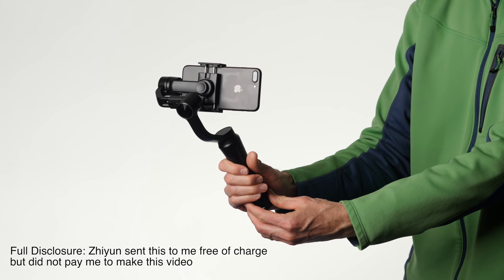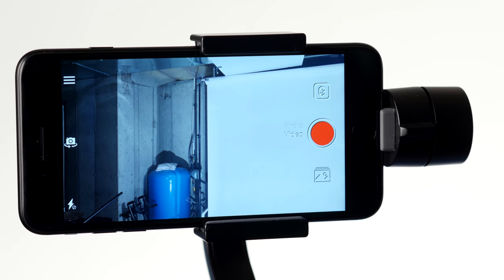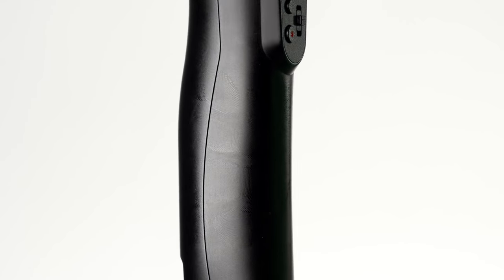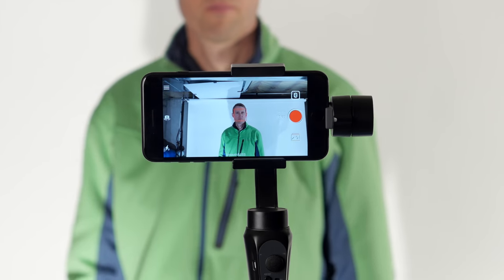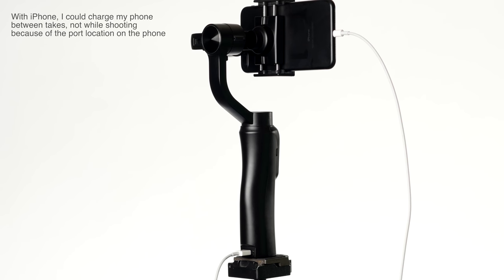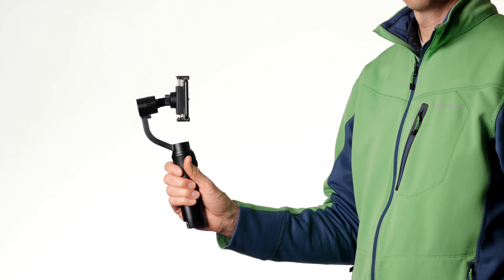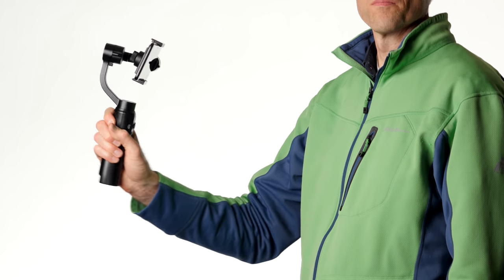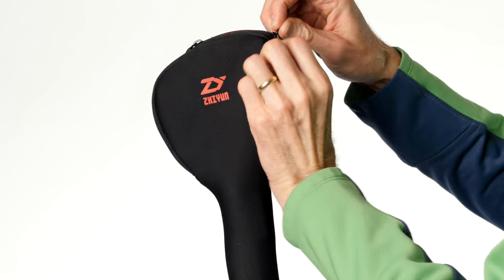Zhiyun SmoothQ: Smoother Video with Your Smartphone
Shooting video with your smartphone is convenient but often the results are pretty jarring with lots of shake and jitter. The Zhiyun SmoothQ is an affordable motorized gimbal which smooths out your video and is easy to use. In this episode, we have a closer look at the SmoothQ to see whether it might be a good option for you.

If you’d like to learn how to record and post process your sound, be sure to have a look at my sound for video courses

for more updates on how to improve your lighting and sound for video.

Zhiyun SmoothQ Motorized Gimbal:

Amazon USA

Manfrotto Monopod (for crane shots)

DPA 4017B Shotgun Microphone

Sound Devices 633 Audio Mixer/Recorder

Aputure Light Storm COB120t LED Light (Key Light)

Aputure Light Dome Soft Box (for COB120t key light)

Panasonic GH4 m4/3 Camera

Panasonic Lumix 12-35mm f/2.8 Lens